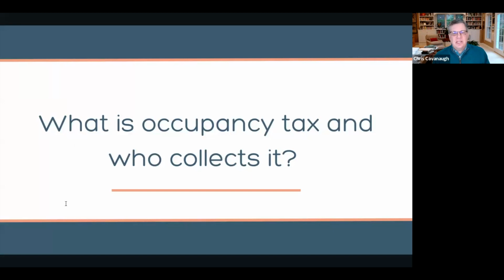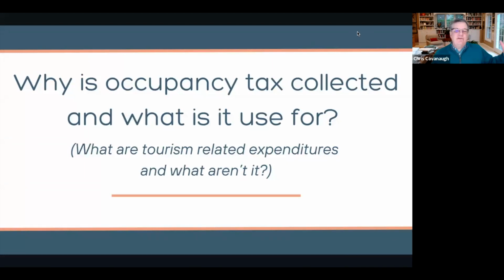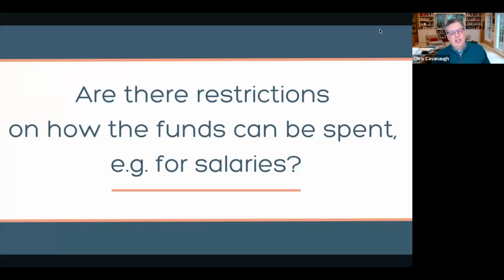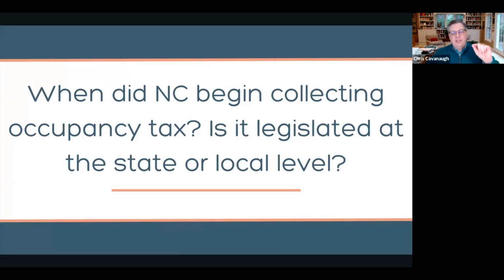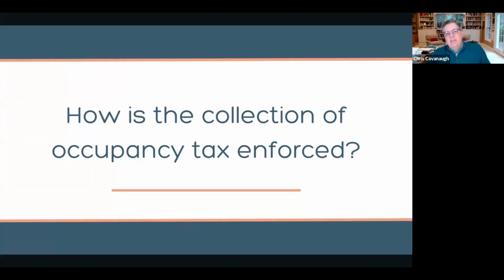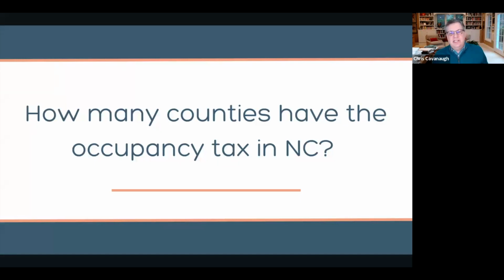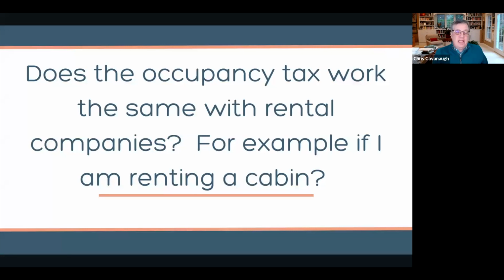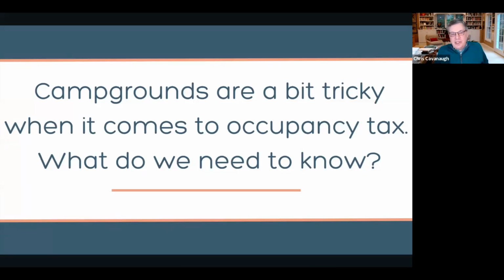Your Questions Answered: North Carolina Occupancy Taxes